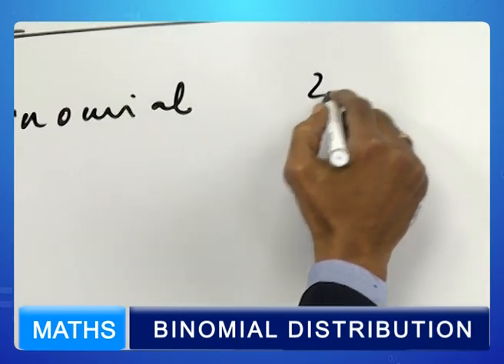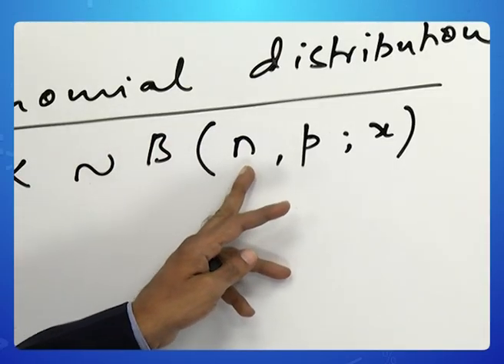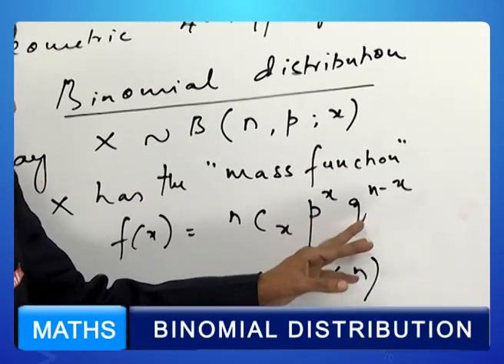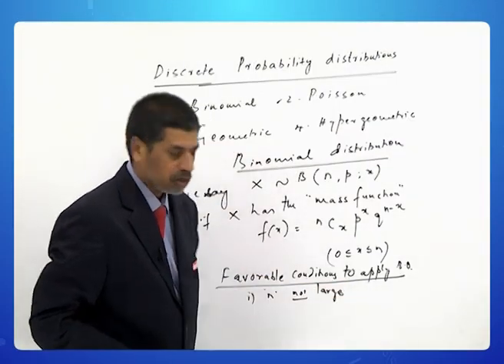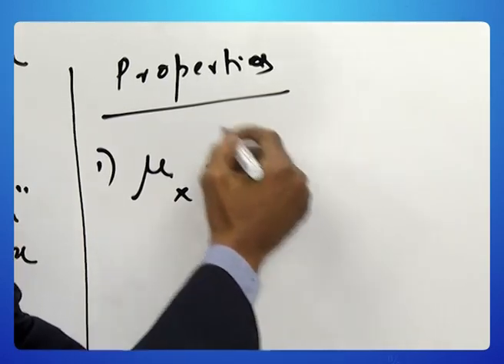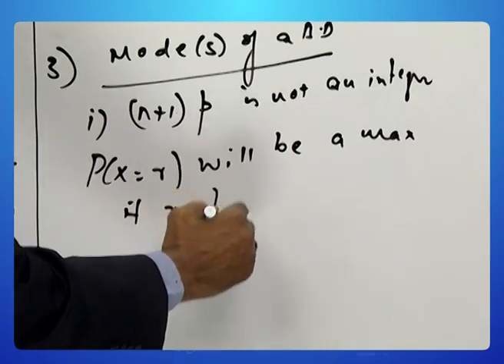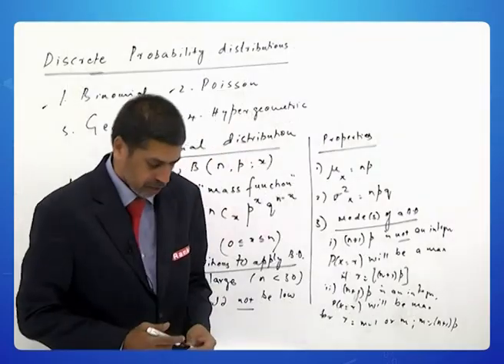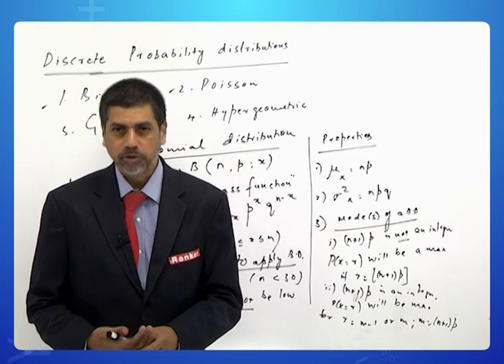Binomial Distribution | Probability and Statistics | Mathematics | GATE | Dr. Ramamurthy Suri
This lecture video deals primarily with Binomial Distribution in Probability and Statistics which is briefly explained by Dr. Ramamurthy Suri Sir.